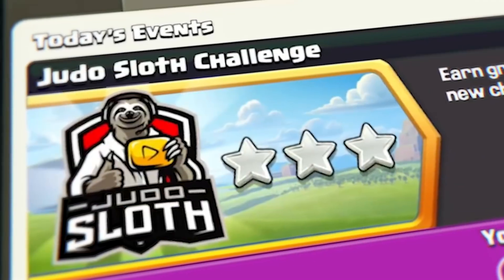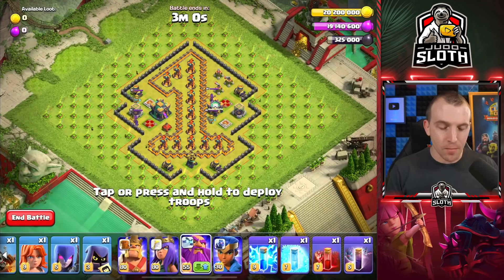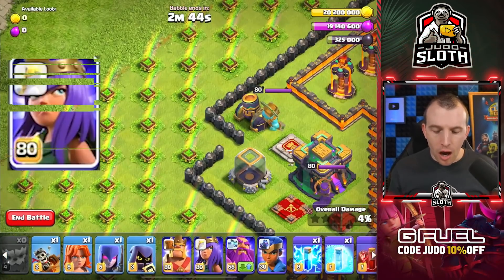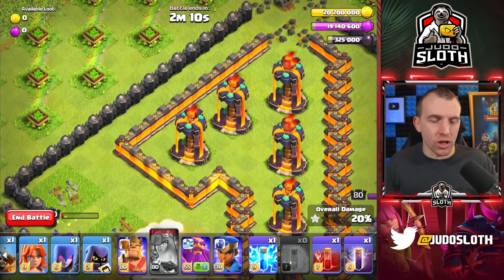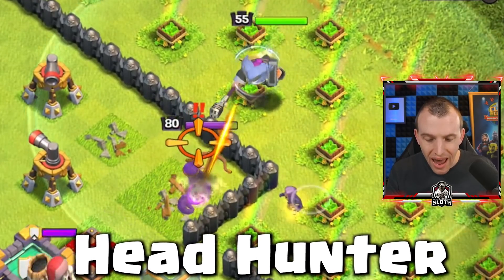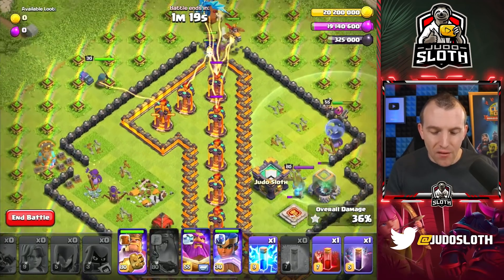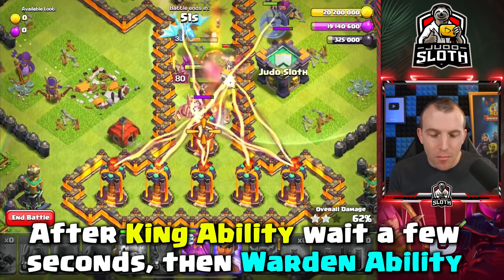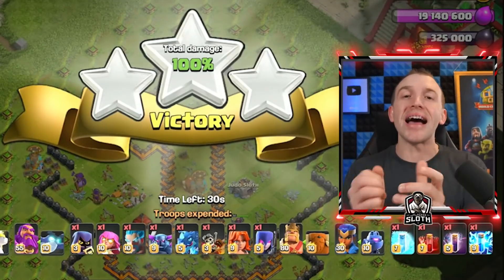Easily 3 Star the Judo Sloth Challenge (Clash of Clans)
Learn how to complete the New Event with this tutorial guide. I tried to assure the Challenge had skilled options but was also able to be beaten by all players; so a spam style attack can be used too! The Hero Skins and Base Scenery was also chosen from Subscriber Polls and I am so privileged that we have been selected to be featured in game like this. It is an honour for our channel. I do hope Clash of Clans continue to feature creators and their communities like this; which I am sure they will. It was amazing to win this opportunity from our 1 Million Subscriber Special. Clash On!